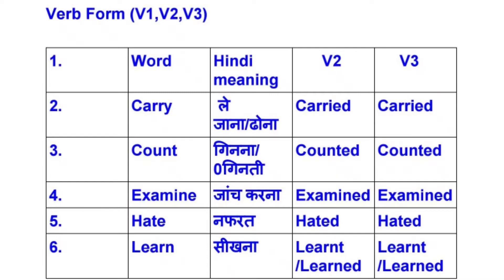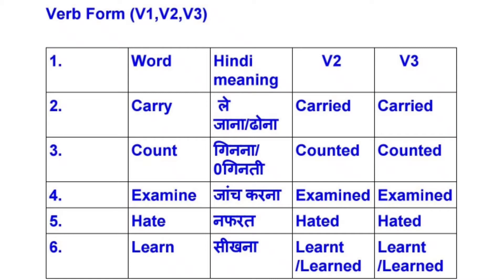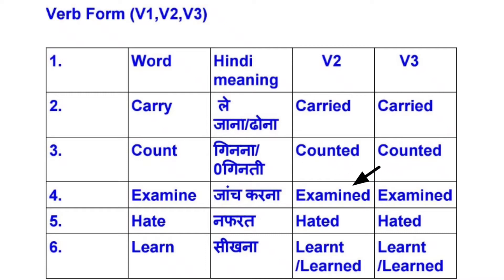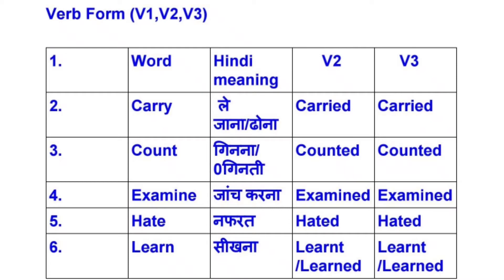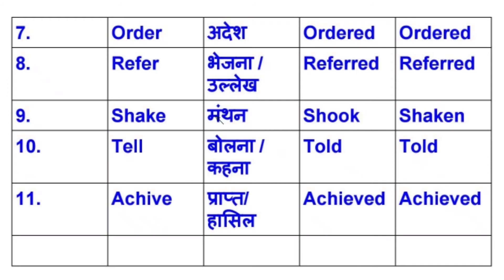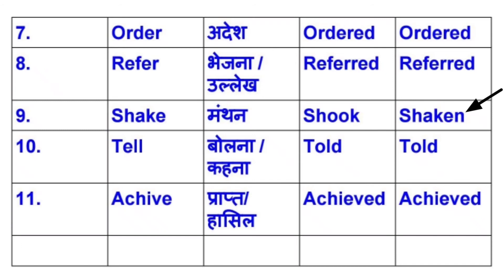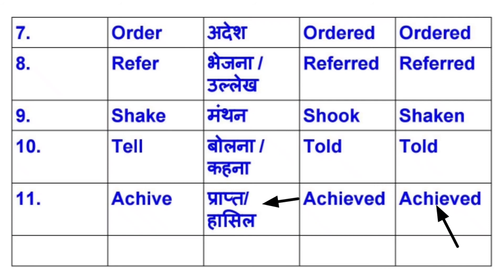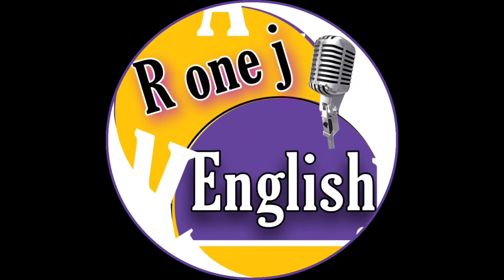Some important Verb form for spoken english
10 most important Verb form in english with meaning | Verb form for spoken english and written english | Important verb form
Verb form (v1,v2,v3) बहुत ही महत्वपूर्ण है ||Some important verb form in english||verb from||
Today  in this video we are going to learn some important verb form (v1,v2,v3)
What is verb form
Verb Form in english - Past Simple Tense in English through Hindi teaches you correct usage of Past simple verb form in English grammar The simple present is the most commonly used verb form in English, accounting for more than half of verbs in spoken English Verb 1 2 3, V1 V2 V3 Verb Form List in English

Verb form in english (v1,v2,v3) || it is called past  participle in english grammar

It is very important for spoken english in english grammar ,In future tense past participle is very important without remember verb form you can't make any sentence in past time you must  remember all verb form ,If you remember all verb form so you must remember all verb form in english grammar

Special structures 1 to 80 for spoken english and daily use sentence

Whai is verb form in english grammar and how  it is useful for us

Verb form in english grammar is very important for spoken english and writing skills so you must remember all this verb form , if you remember this all verb form you will speak english very well.

uses of english verb forms,
english verb with meaning,
irregular verbs,
types of verbs,
english verbs list,
50 verbs in english,
100 verbs in englishHated